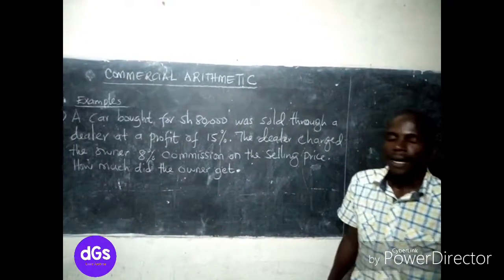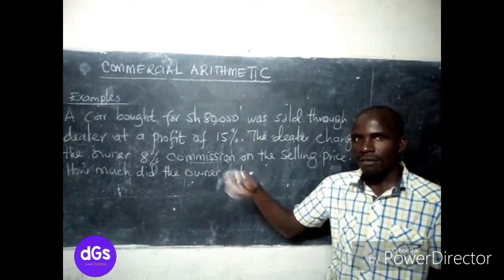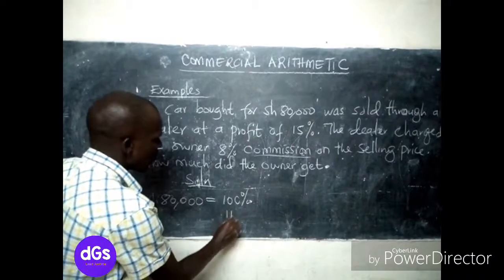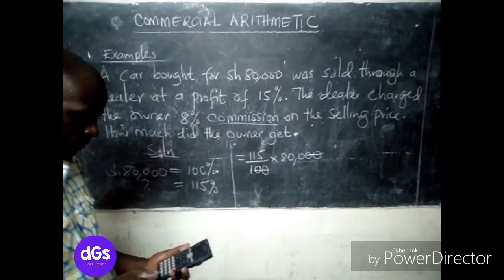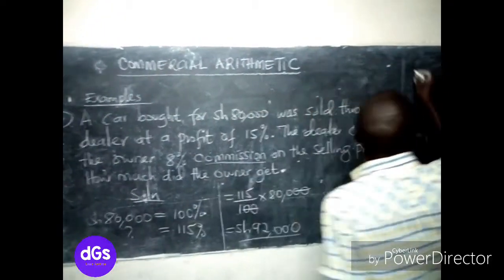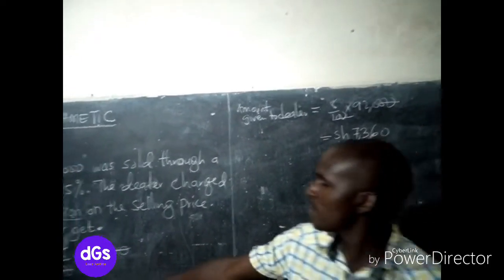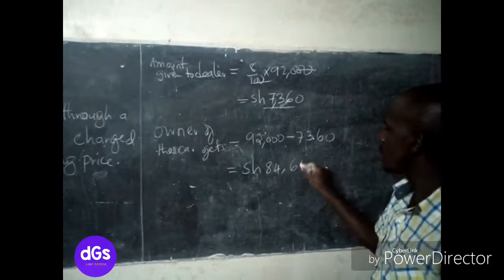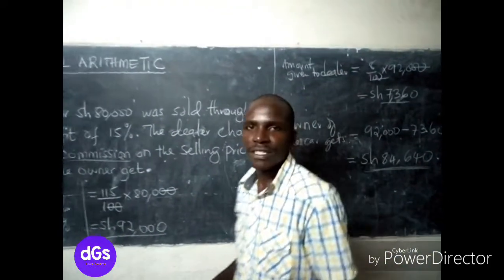Commercial Arithmetic Form 1 (Commission) - Solving problems on commission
Commercial Arithmetic Form 1 - Solving problems on commission. This Mathematics Tutorial video guides you through solving problems involving commission given the percentages.

A smoothie for weight lose

Earn Money online by doing simple tasks:
Earn by taking surveys & watching videos Picoworkers